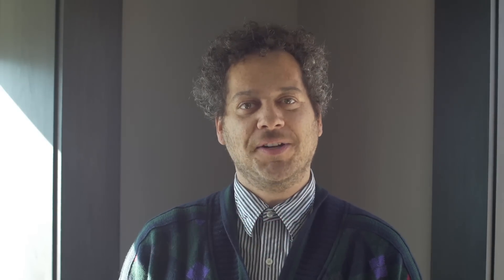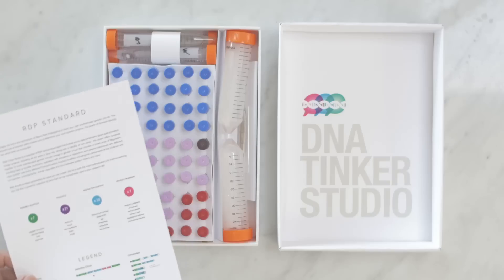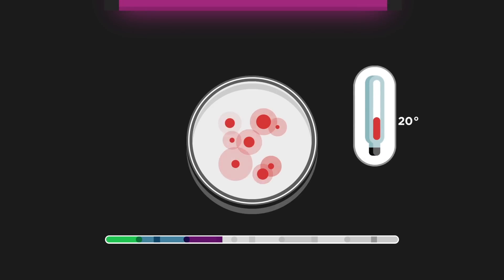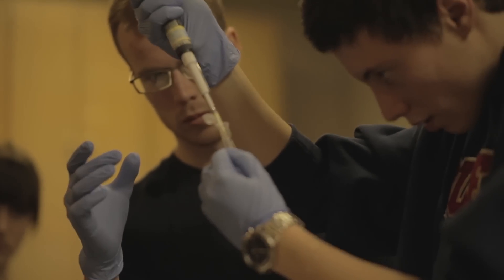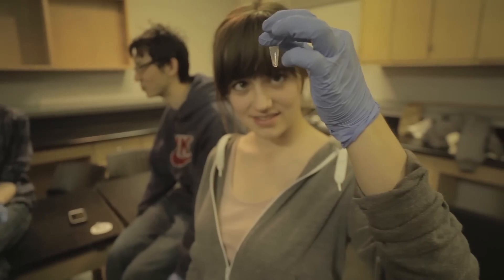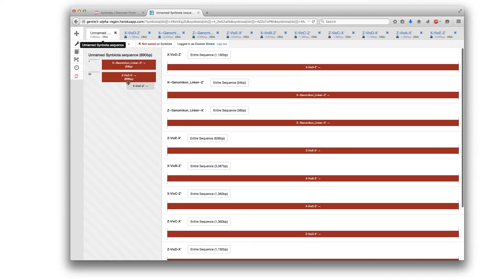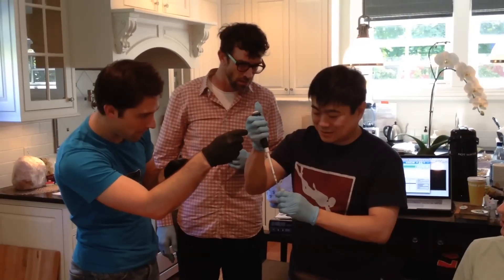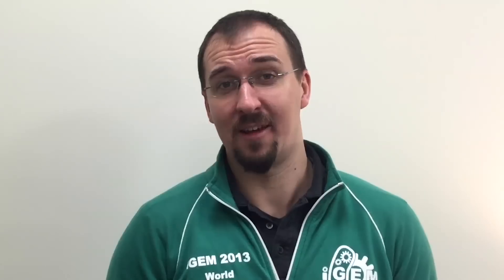Synbiota DNA Tinker Studio